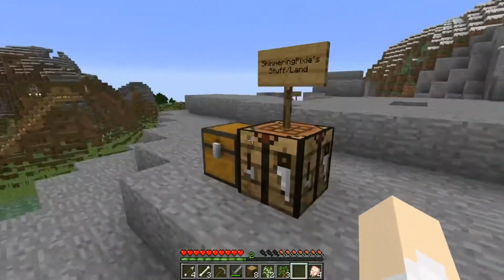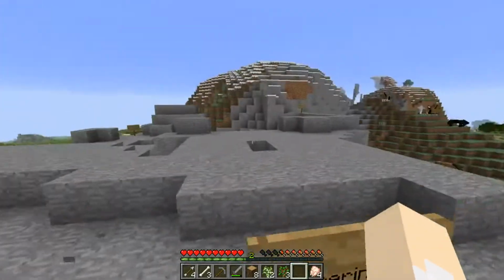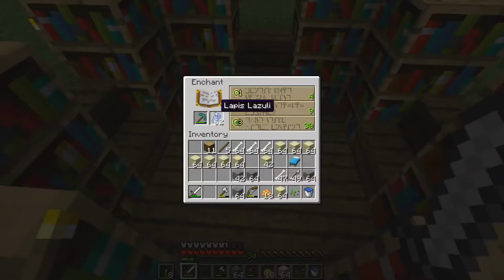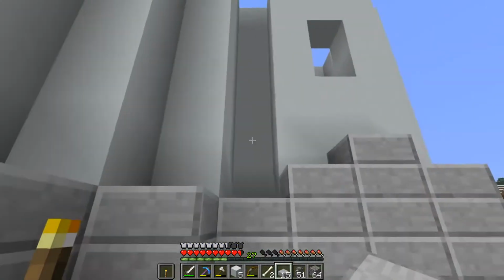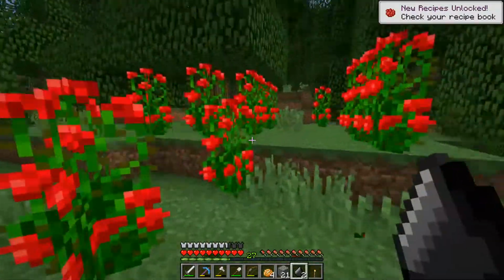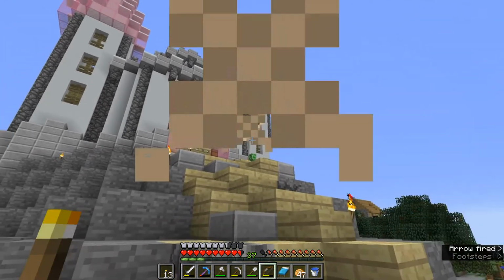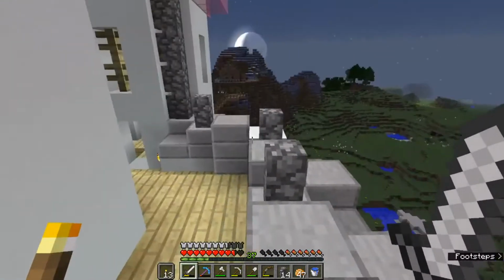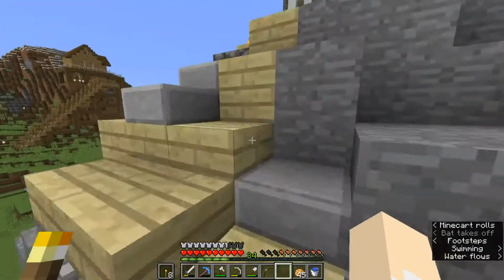Oracle SMP Episode 1: Starting Fresh! + Channel Updates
Hey everyone, welcome to the first episode of Oracle SMP! In this episode, I build my spawn house/castle, gather some resources, and give you all a little update about my channel and videos going forward!